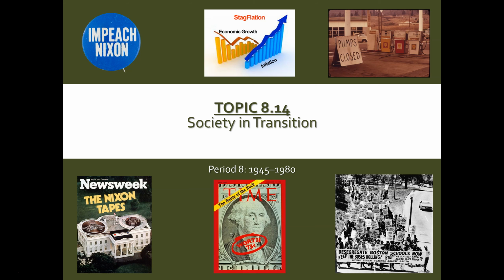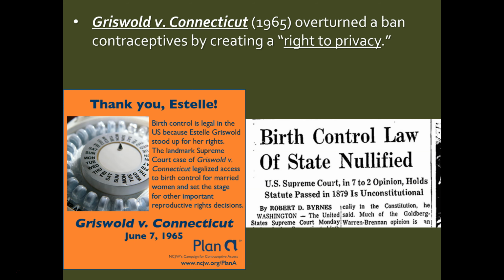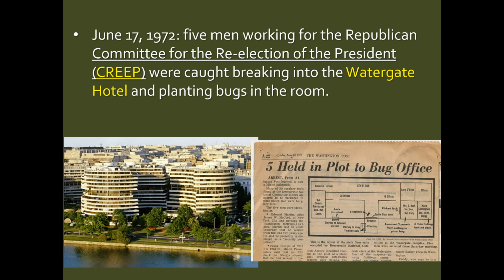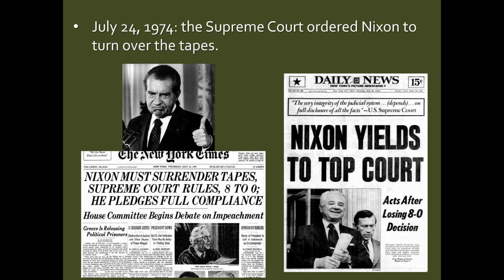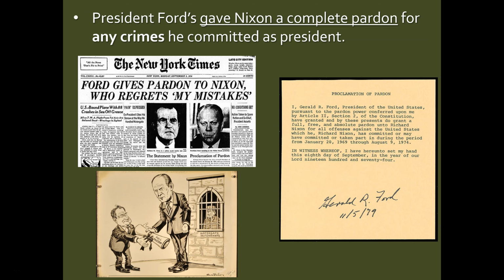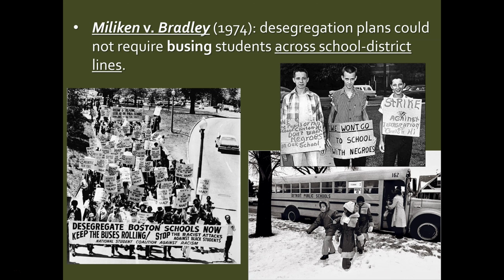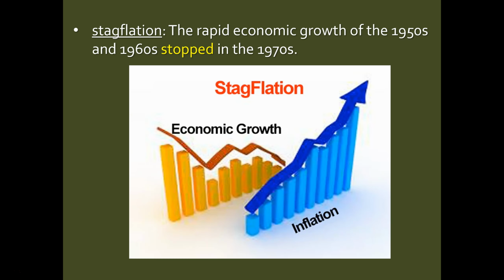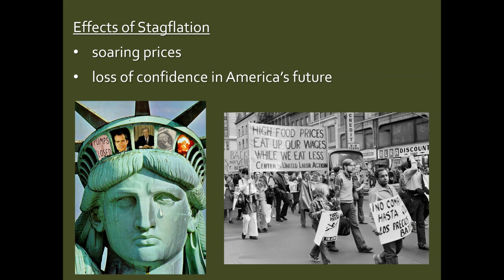APUSH TOPIC 8.14-Society in Transition